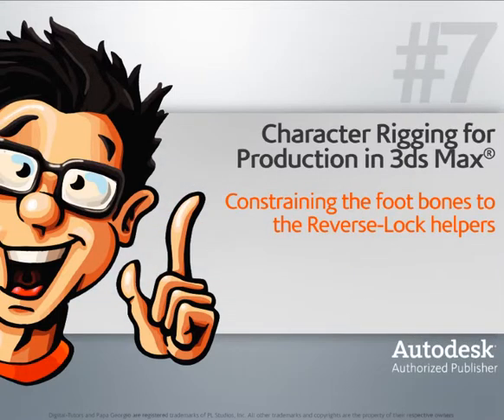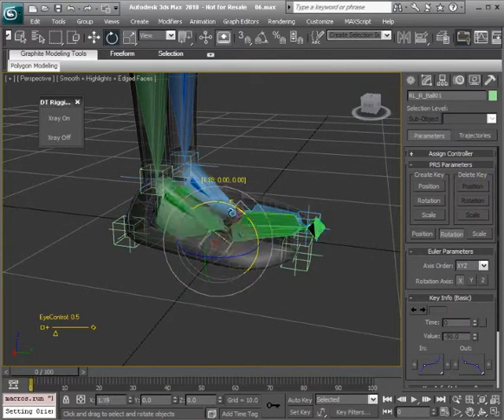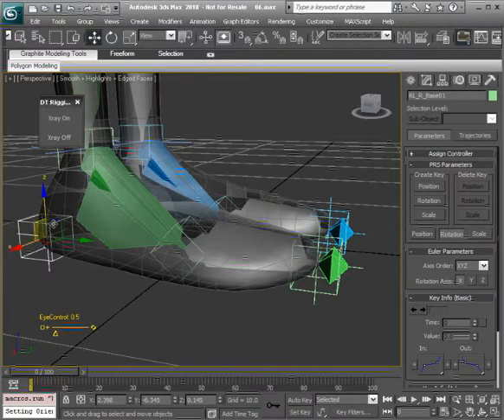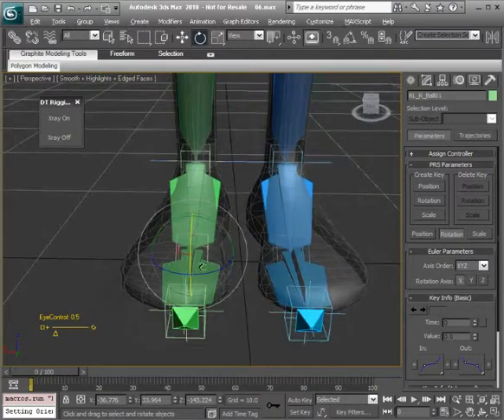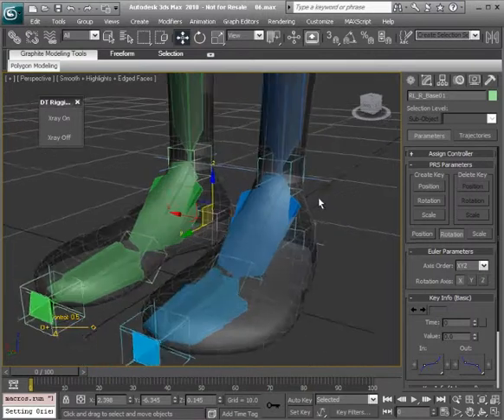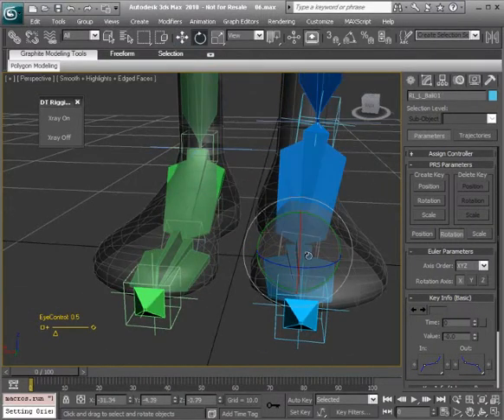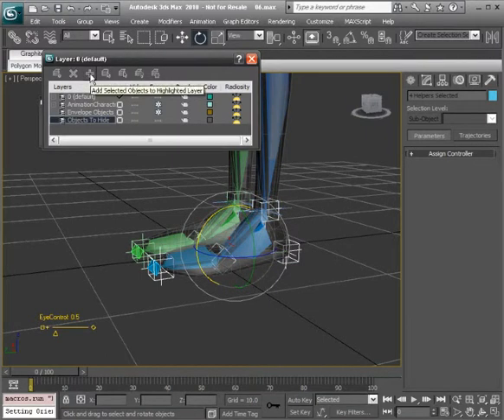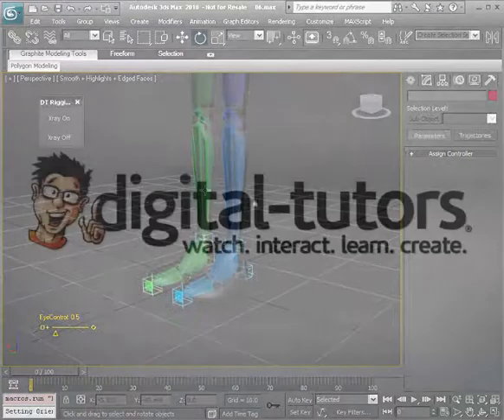07 Constraining the foot bones to the Reverse Lock helpers